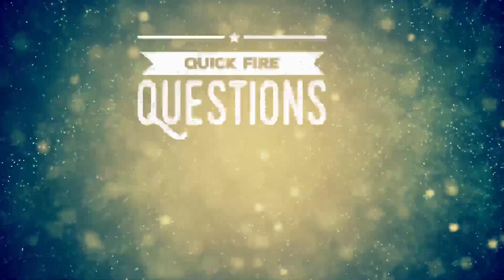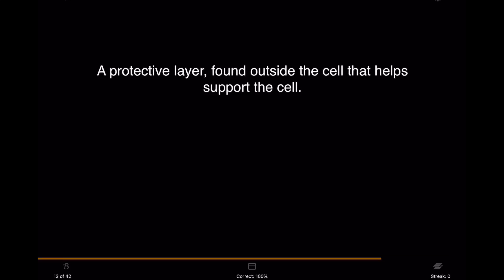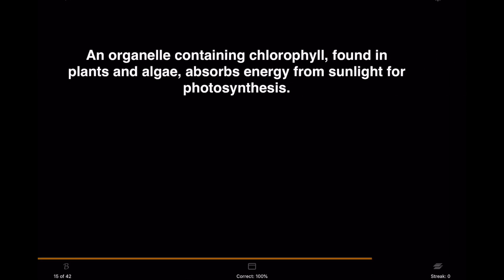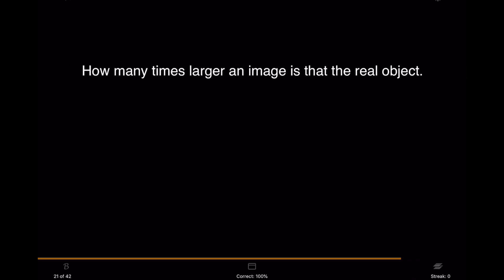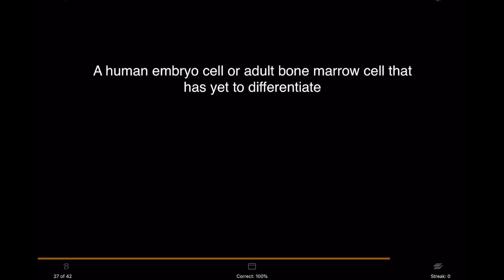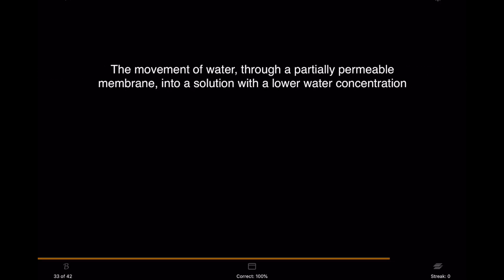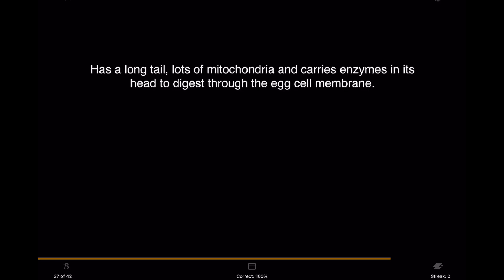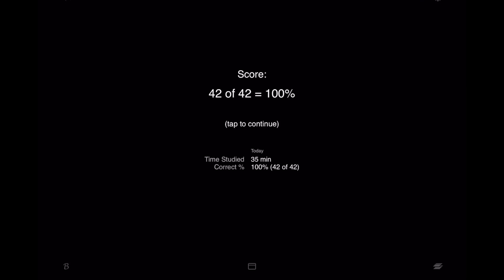AQA GCSE Science Biology Paper 1 - Cell Biology Quick Fire Questions for Combined Science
This quick fire quiz is designed to test and improve your knowledge of the key terms in the AQA GCSE combined science Cell Biology topic paper 1. Work against the clock to figure out the key Cell Biology terms for paper 1. Good luck!